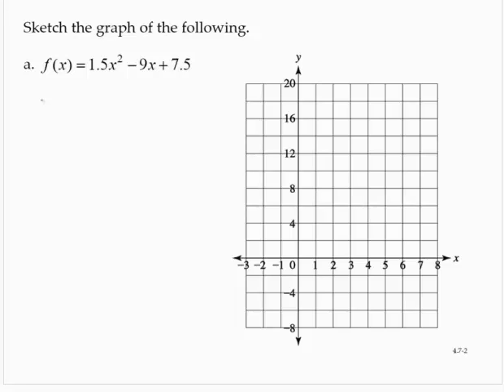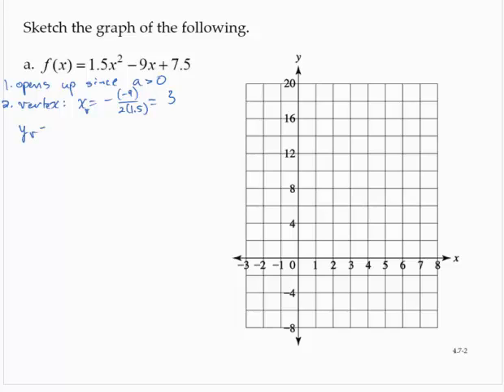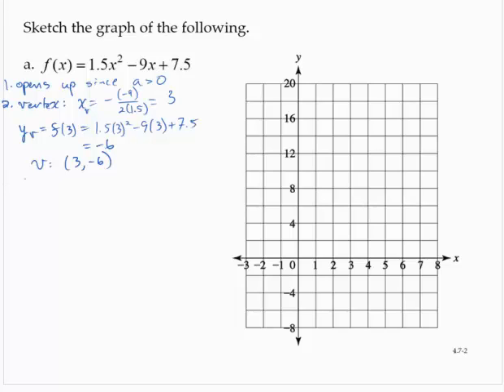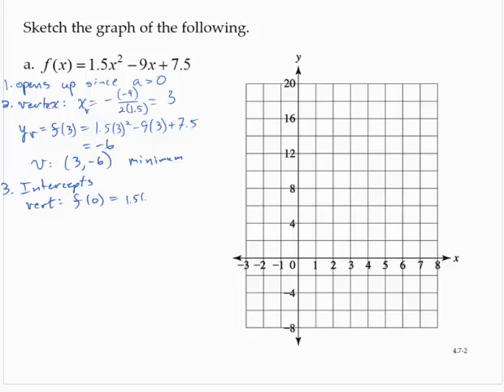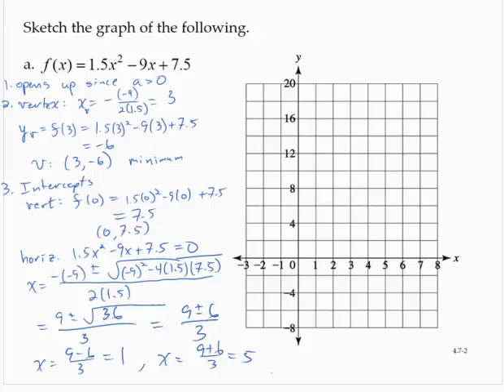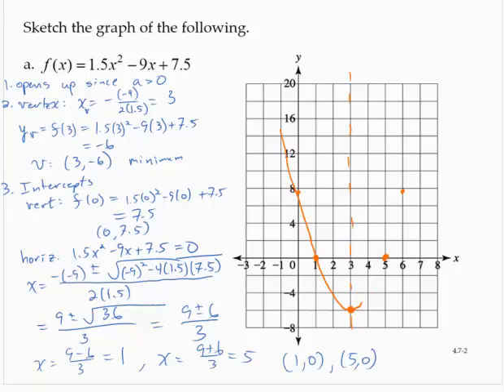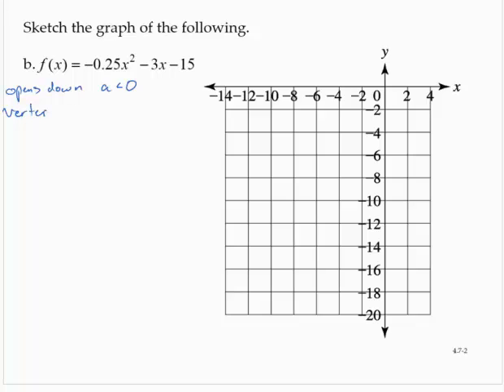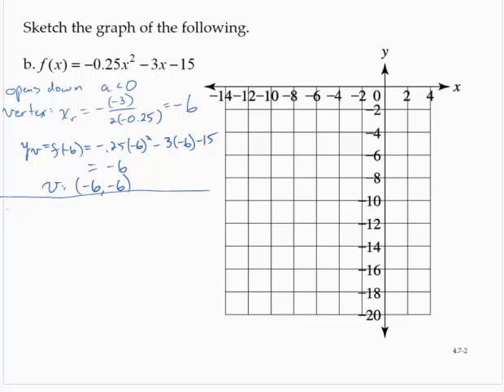Clark 4 7 2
Sketch a quadratic function from standard form.